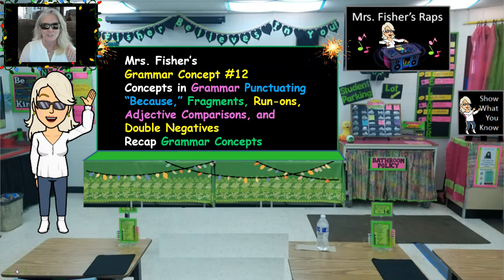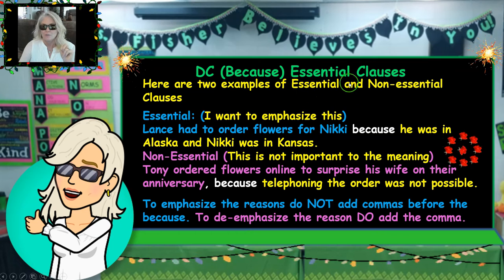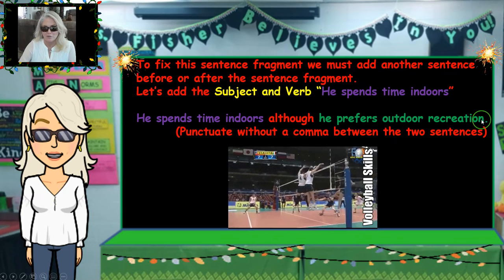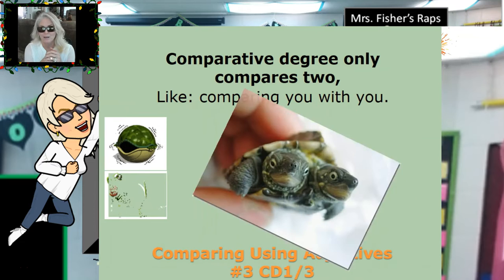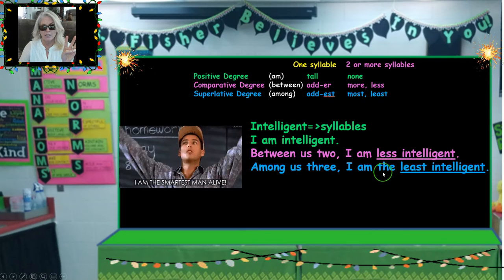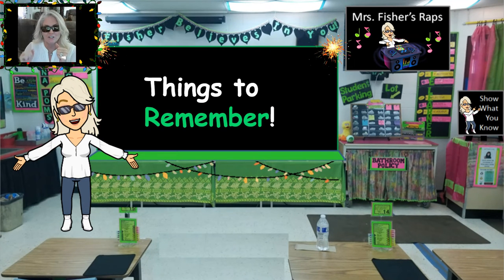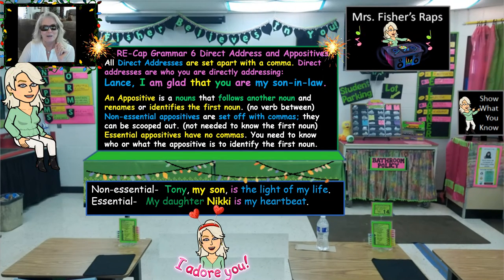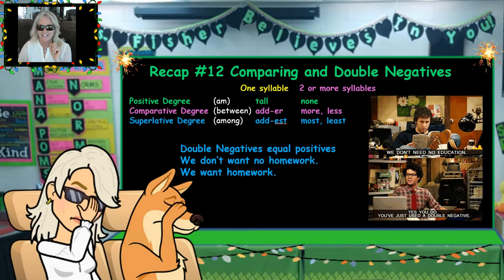DJ Fisher's Grammar #12 Because, Fragments, Run-ons, Comparing Adjectives, Double Negatives Lesson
Grammar Mrs. Fisher’s 16 Sequential Grammar Lessons
16 Lessons for Students Grades 6-12
Proven to Improve Students’ Grammar

I purposefully created these lessons to cover information students need to know on their end-of-year English Language Arts testing. In this series of sixteen lessons students follow along with these videos and the teacher can pause for students to answer out loud. Or find them on EdPuzzle (MF GR #1) #1 through #16 with Embedded Questions. Each Lesson Ends with a recap of previous lessons.

Grammar #1. Capitalization Time: 15:21 w/Musical Raps to embed concepts
Grammar #2. Quote, Paraphrase, Summarize Time: 27:17   w/Musical Raps to embed concepts
Grammar #3. Simple Sentence, Noun Overview, Verb Overview, Adjective, Adverbs Time: 20:23   w/Musical Raps to embed concepts
Grammar #4. Said is Dead, Grammar for Dialogue, Tone, Imagery, Time: 25:59   w/Musical Raps to embed concepts
Grammar #5. Prepositional phrases, Preps, Objects of the Preposition, SVA Singular and Plural Pronouns AMANS, ONEBODY Time: 27:43   w/Musical Raps to embed concepts
Grammar #6.Direct Address and Appositives Time: 26:27   w/Musical Raps to embed concepts
Grammar #7 Transitive and Intransitive Verbs DO/IO/ Objective Pronouns OP SVA He/Him etc. Time: 28:42   w/Musical Raps to embed concepts
Grammar #8 Synonyms/antonyms Verbs Linking Verbs PN/PA SVA I/Me, He/Him etc. Time: 27:33   w/Musical Raps to embed concepts
Grammar #9 Active Passive Voice and Mood Shift Verb Tense consistency Time: 26:12   w/Musical Raps to embed concepts
Grammar #10 Verb Tense Consistency and Parallelism Time: 28:29  w/Musical Raps to embed concepts
Grammar #11 Compound and Complex Sentences Subordinating and Coordinating Conjunctions and BOYSFAN Time:27:21   w/Musical Raps to embed concepts
Grammar #12 Because, Frag, Run-On, Comparing Adj, Double Negatives Time:  Music:  w/Musical Raps to embed concepts
Grammar #13 Compound complex Sentences Semicolons, colons, quotes Time:21:58   w/Musical Raps to embed concepts
Grammar #14 Verbals: PIG Participles, Infinitives, Gerunds Time:27:14   w/Musical Raps to embed concepts
Grammar #15 Dangling Misplaced Modifiers and Split Infinitives Time:28:03   w/Musical Raps to embed concepts
Grammar #16 Word Choice Homonyms Time:29:32   w/Musical Raps to embed concepts